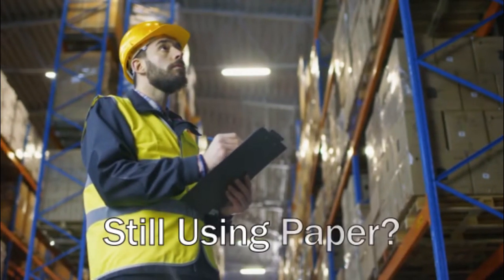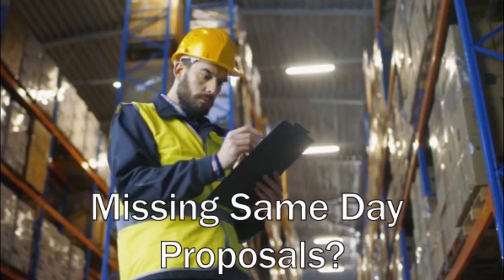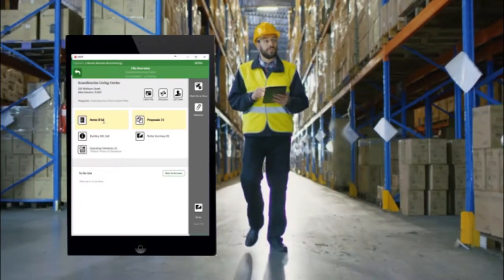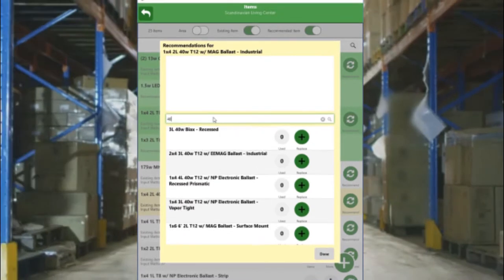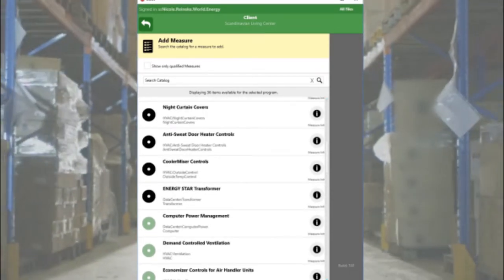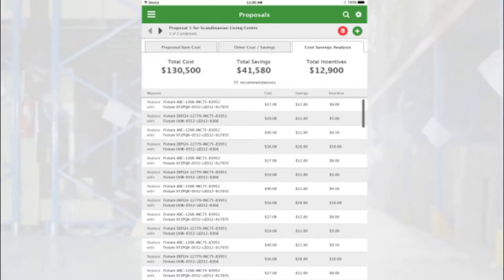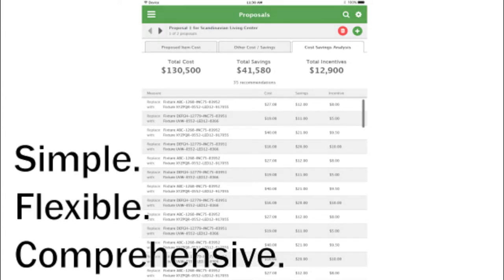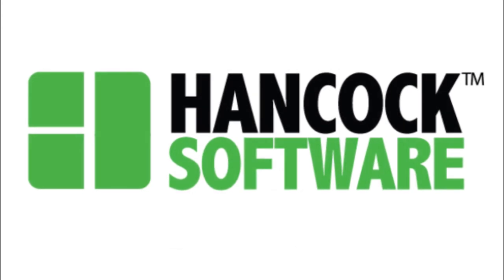Hancock Commercial Energy Audit App